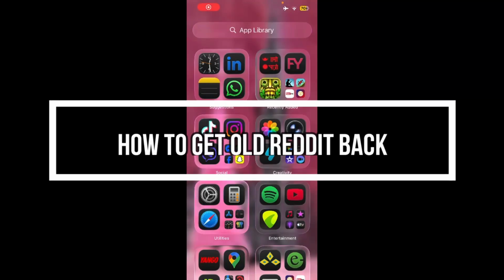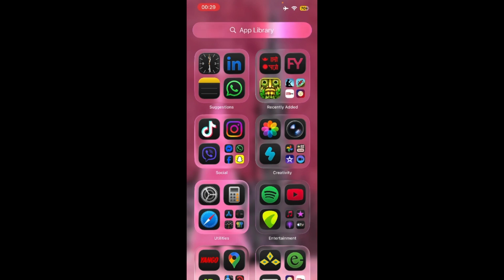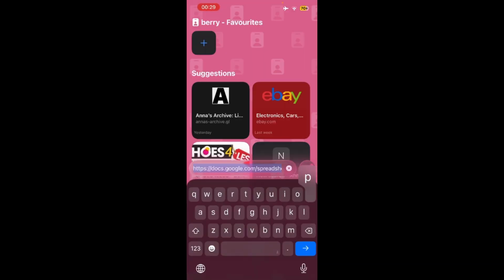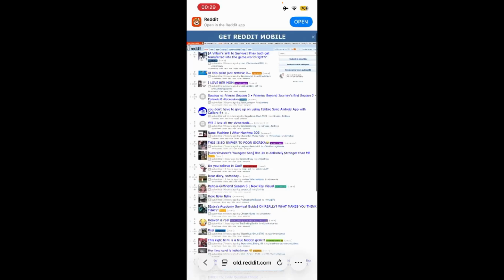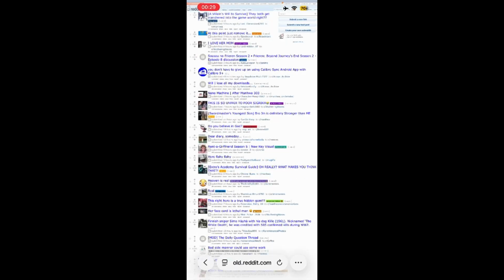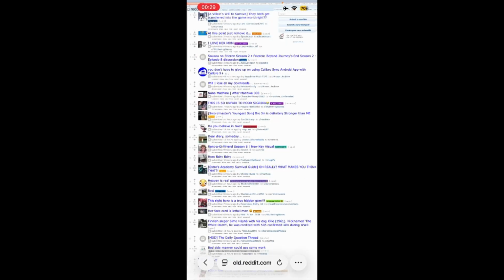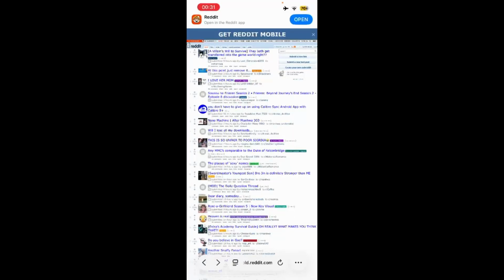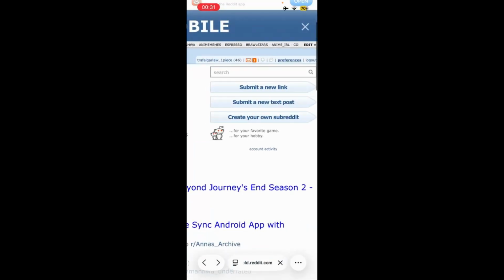How To Get Old Reddit Back (Full Guide)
This video shows you how to get old Reddit back, if this video helped you, don't forgot to like the video!